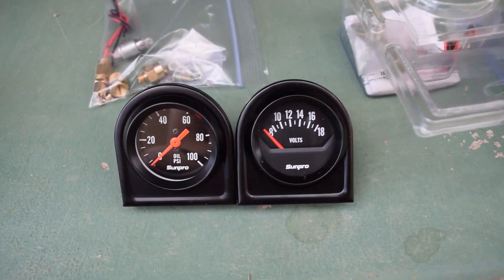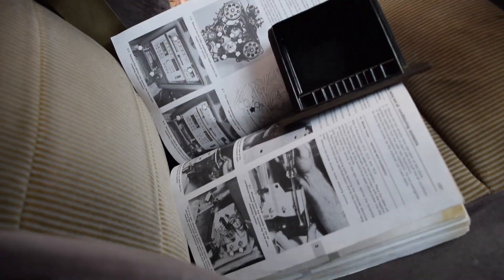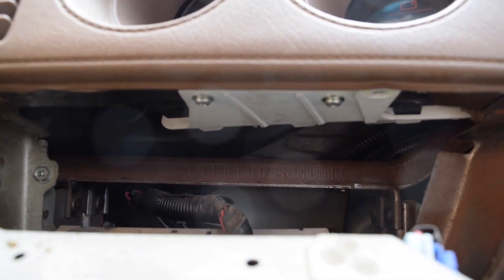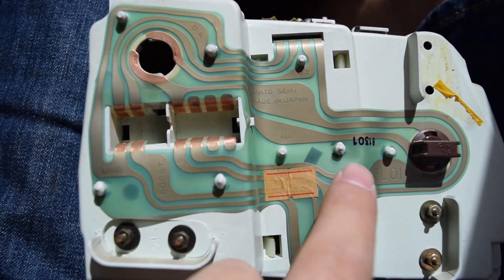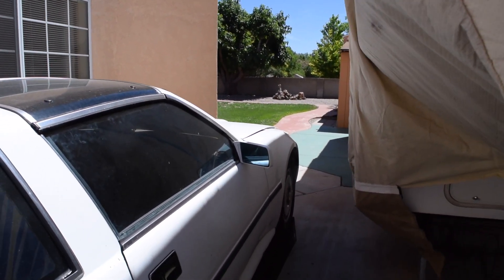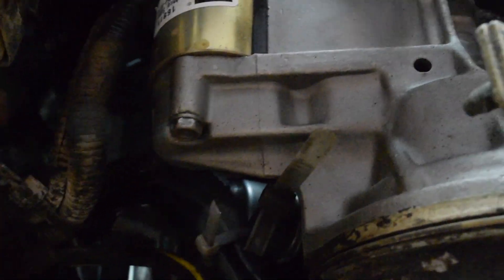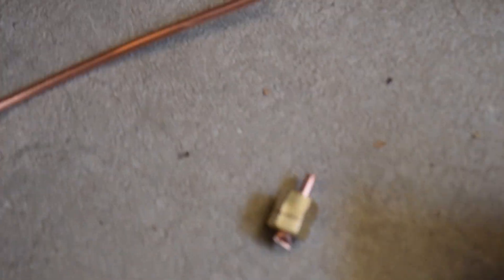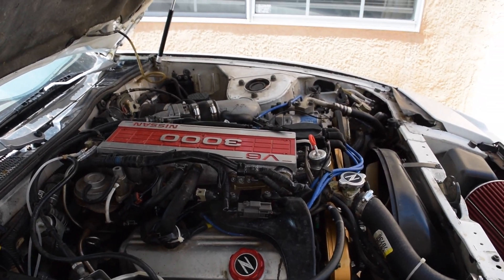Installing Mechanical Oil Pressure Gauge (300zx Z31)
The other day I installed an oil pressure gauge (and voltage gauge) in the Z to see if I actually did have oil pressure (i did). Heres a 'quick' video on all I had to do to install the gauges.

Bosch copper tubing

Oil Gauge

Volt meter

1/8 BSPT Male to 1/8-27 Female Adapter fitting